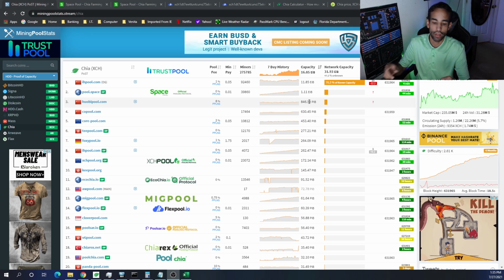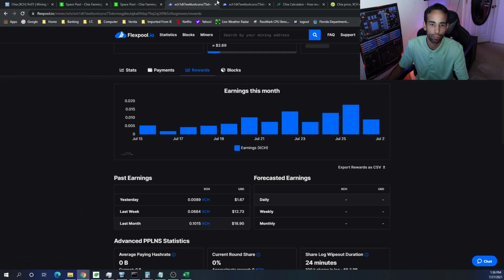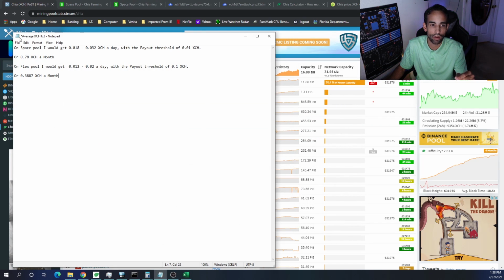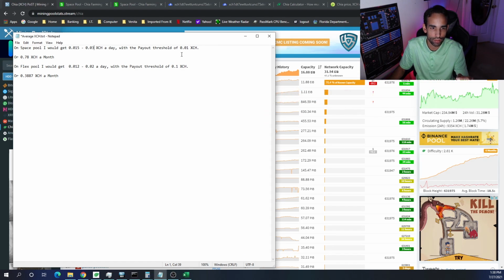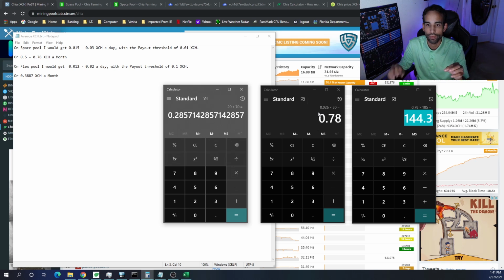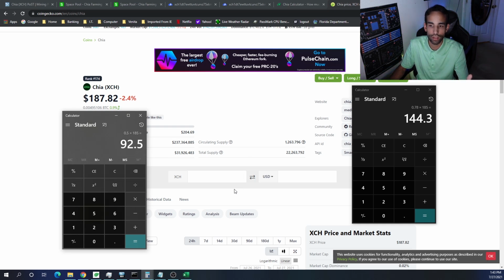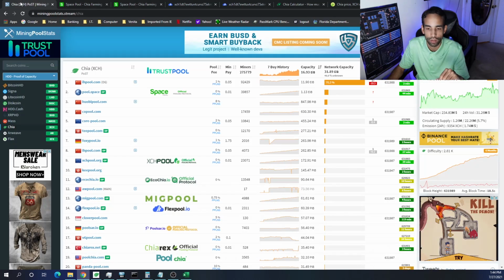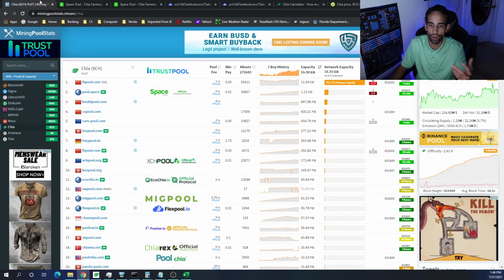Is Chia Farming Profitable right now - July 2021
I wanted to share my results with my current storage capacity, to show what the profits are for Chia farming right now. There is a lot of variables so even my data can become outdated depending on the market conditions, and your luck at the pool level. Either way, I hope this video helps out the small farmers figure out if they should jump in with what they have, despite Chia being meant for enterprises or companies. Take care